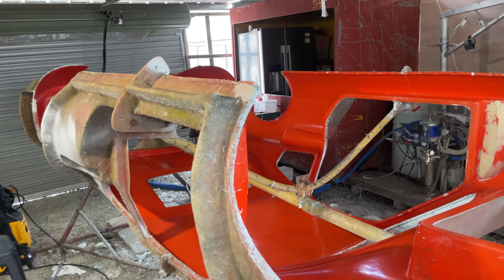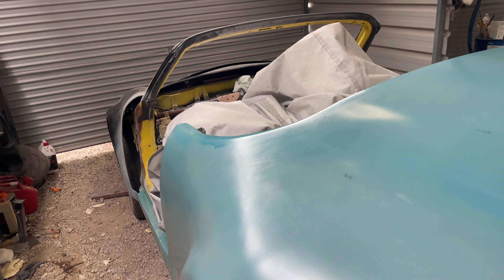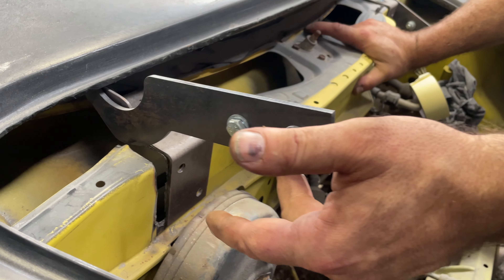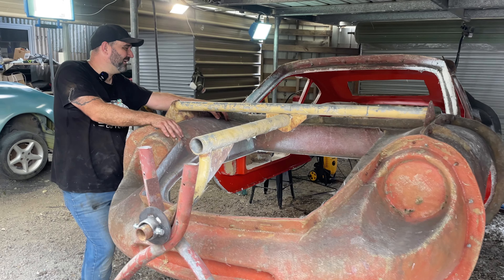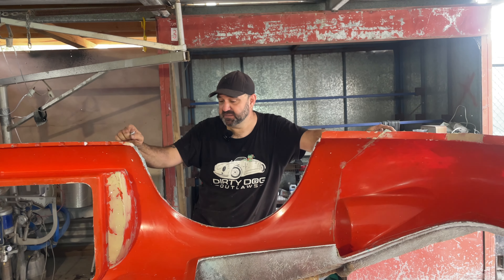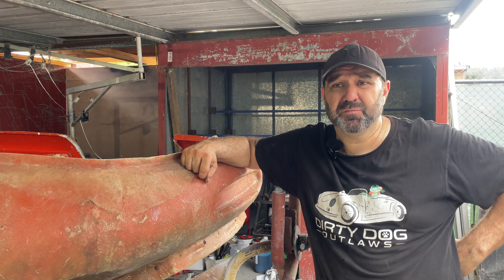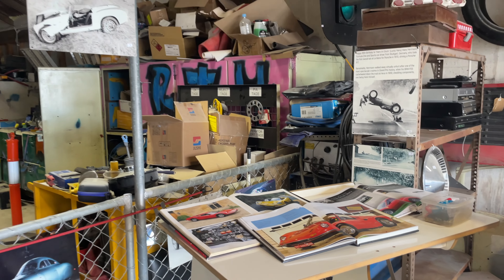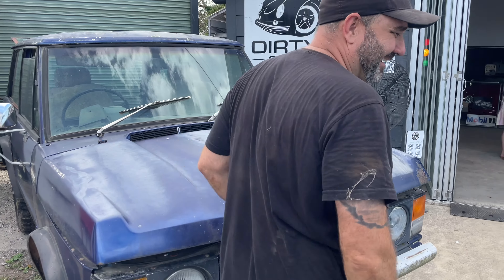Restomod, Kit Car, Body Swap Outlaw Speedster - what ever you call it, it's different.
This channel's primary aim is to celebrate the classic cars we all know and love, and the people that work on classic car restorations and repairs that keep our beloved cars on the road.

Dirty Dog Outlaws Ep2 - We're back on Phillip Island in Australia for this video to visit Tim at Dirty Dog Outlaws (I promise, next time I visit, we'll get a bit of Big Dave at work and maybe even some words). This time rather than an MGF based Outlaw Speedster, we're looking at the same car but the donor car this time in this amazing body swap, restomod or kit car, call it what you will, we concentrate on a SW30 Toyota MR2 Spyder based Outlaw Speedster and the amazing Outlaw Dingo, inspired by one of Italy's finest classic sportscars. Then it's on to Tim's early 2 door Range Rover he's decided to take over the role of new shop truck from his trusty VW Amorok. Yes, he's definitely different.

Dave's Classic Garage Tour is on many of the socials

for letting me have a nose about